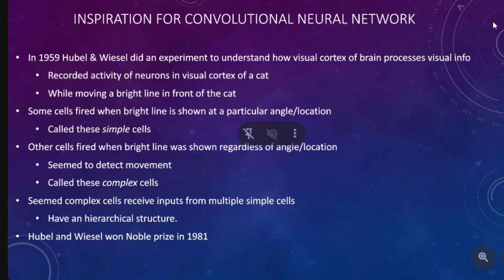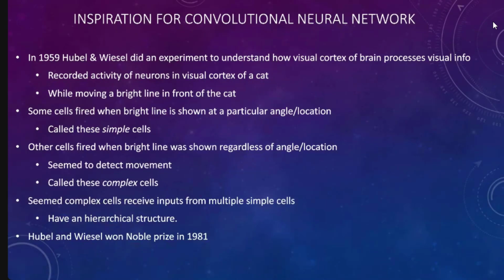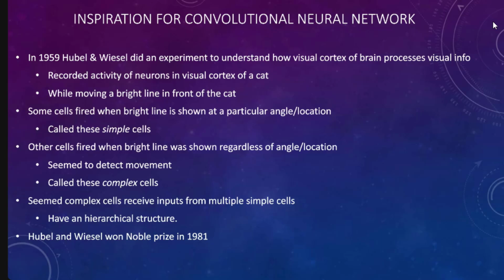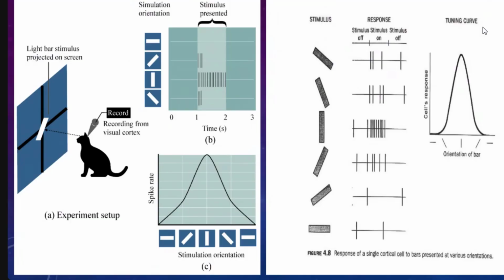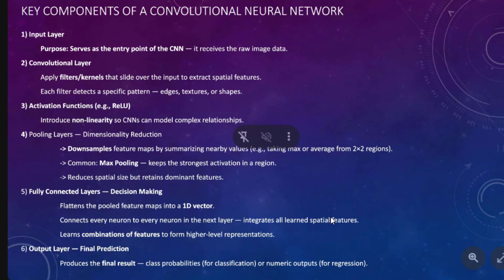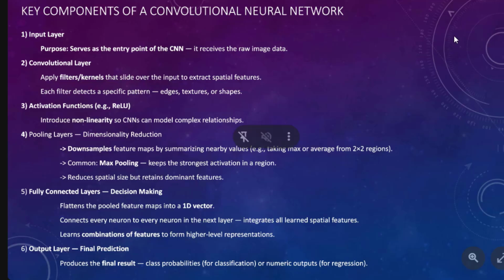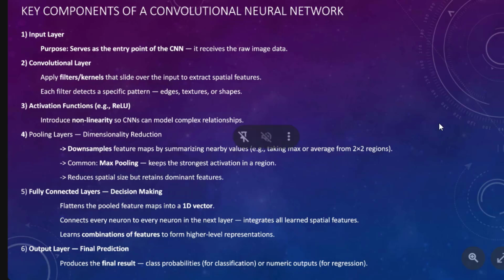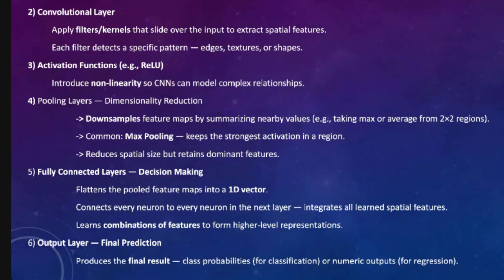CNN Explained: How Convolutional Neural Networks Work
Why are Convolutional Neural Networks (CNNs) the undisputed kings of image recognition? In this video, we break down the end-to-end architecture of a CNN, explaining how it mimics the human visual cortex to identify objects, faces, and patterns with incredible accuracy.

What is a CNN? The transition from traditional Artificial Neural Networks (ANN) to Computer Vision.

The 4 Main Components:

Convolutional Layer: Extracting features using filters/kernels.

Activation Function (ReLU): Introducing non-linearity for complex pattern recognition.

Pooling Layer (Max & Average): Reducing dimensionality and computational load while keeping the most important features.

Fully Connected Layer (Dense): How the final classification is made.

Feature Hierarchy: How the network moves from detecting simple edges to complex shapes and finally objects.

Why CNNs? Understanding Parameter Sharing and Spatial Invariance.
Designed for B.Tech (CS/IT) students, Masters students, and AI Researchers looking for a conceptual and mathematical understanding of Computer Vision.
As a PhD scholar specializing in Computer Science and ML, I love making these high-level AI concepts accessible.

The "Visual Cortex" Analogy: CNNs are inspired by the biological visual cortex.

Spatial Invariance: Even if an object (like a brain lesion in your research) is shifted or tilted, a well-trained CNN can still detect it.

The Training Loop Link: Even this complex CNN uses the Training Loop and Optimizers you discussed in your previous videos!